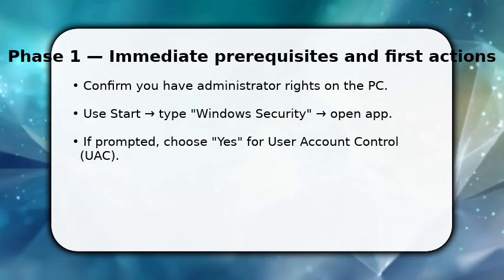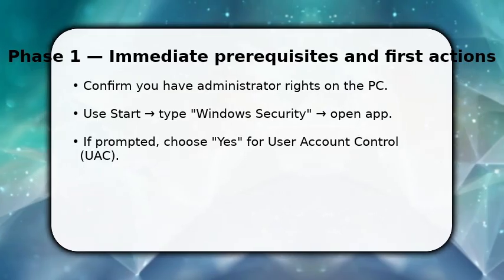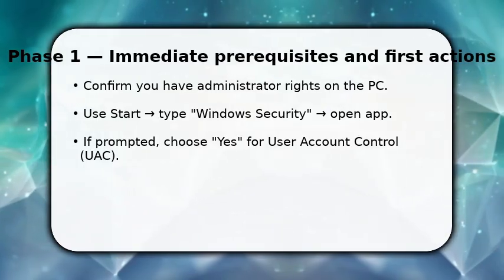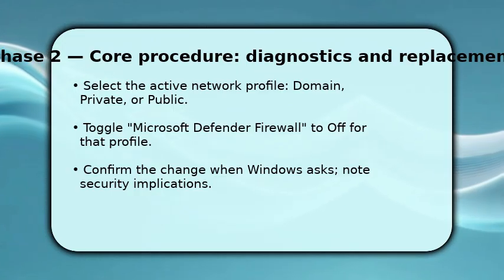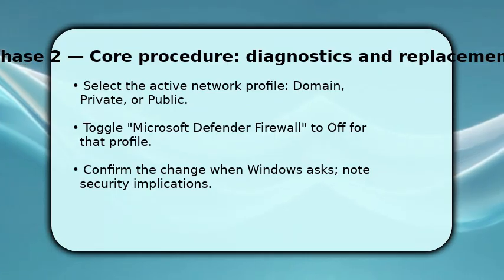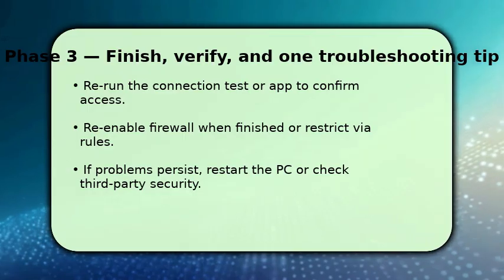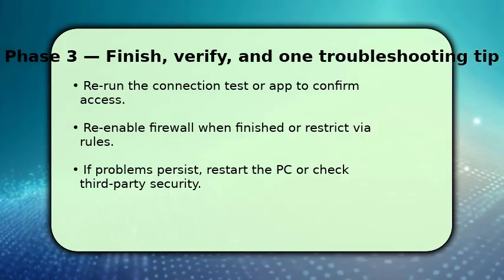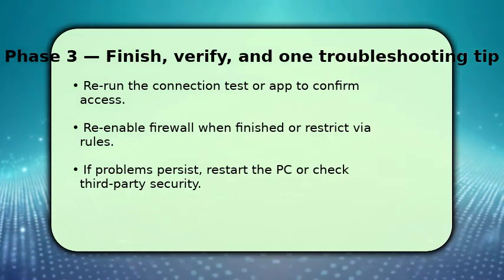How to Disable Firewall on Windows - Easy Guide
How to Disable Firewall on Windows - Easy Guide | 🔒 Surfshark VPN Deal — Stay private and secure. $1.99/mo + 3 Months Free ▸

Discover the step-by-step process to temporarily disable your Windows firewall for troubleshooting or specific applications. This guide ensures you understand when and how it's safe, with precautions included.